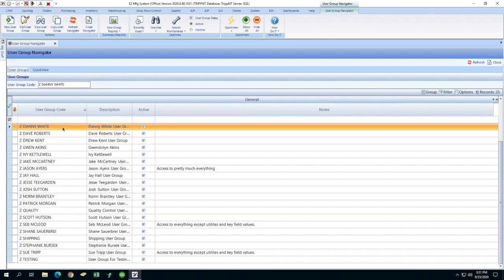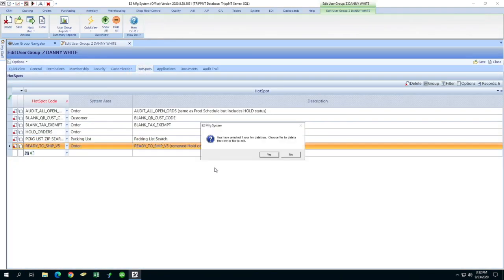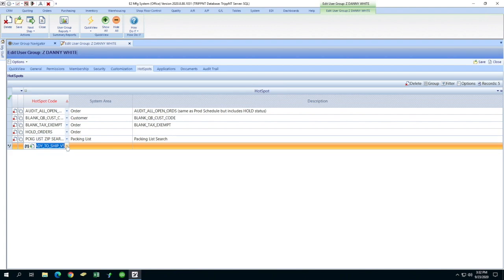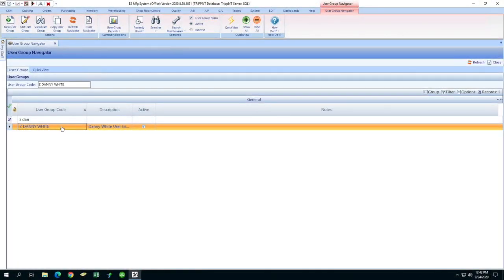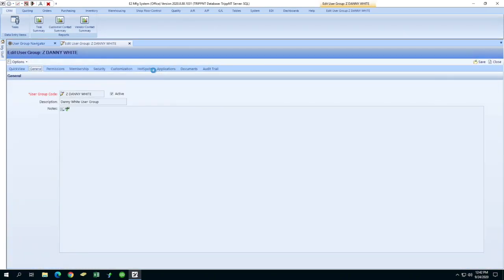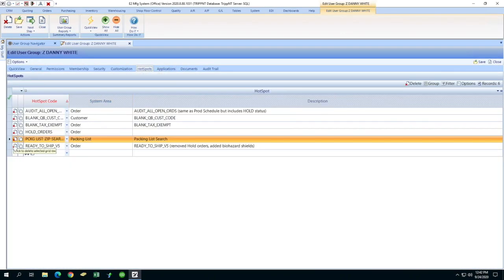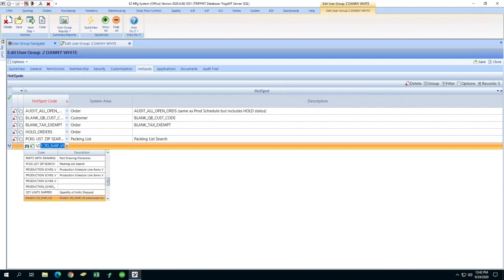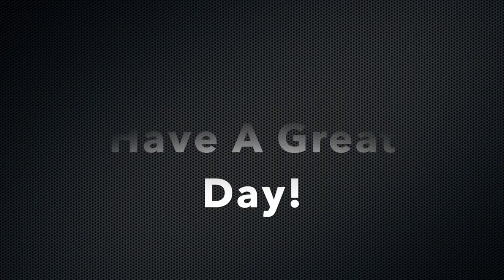Eliminate Extra Hotspot in E2 MFG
This video is about Eliminating Extra Hotspot